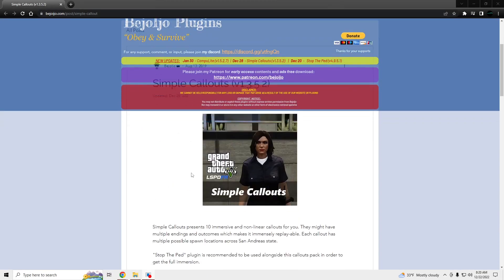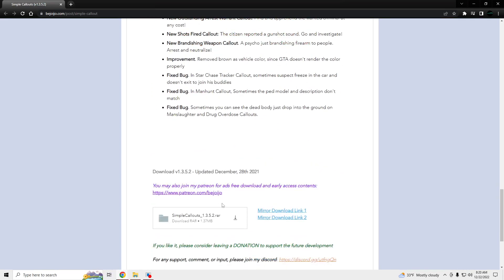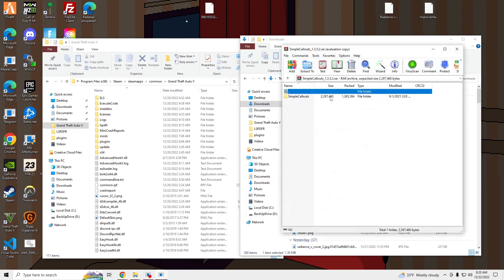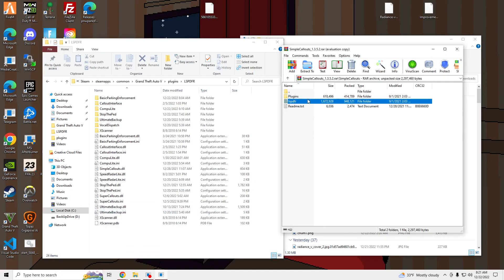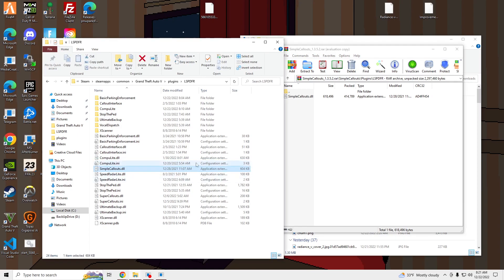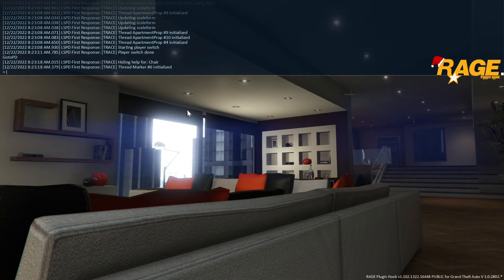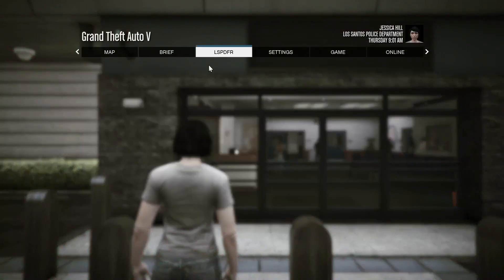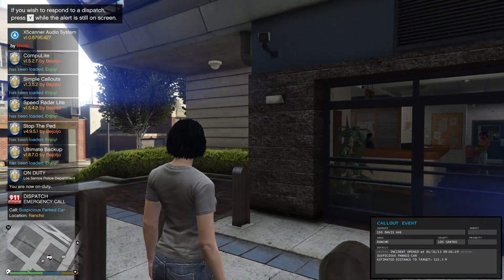How To Install Simple Callouts (v1.3.5.2)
Stop The Ped (v4.9.5.1) (Recommended)